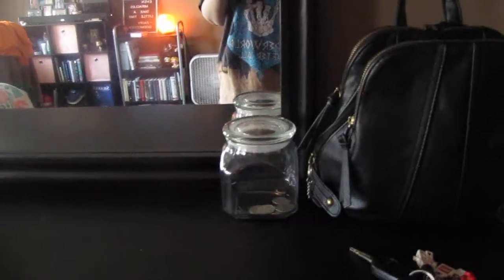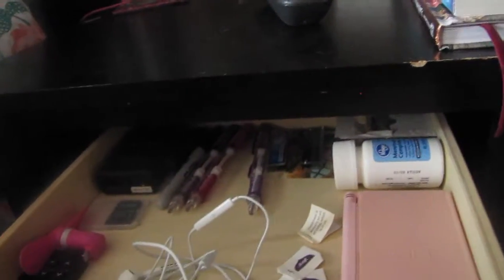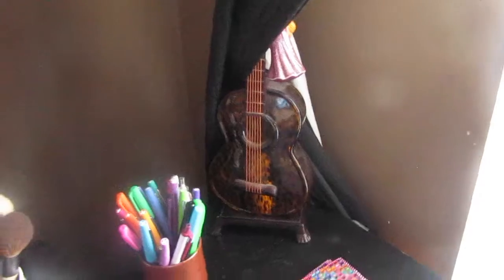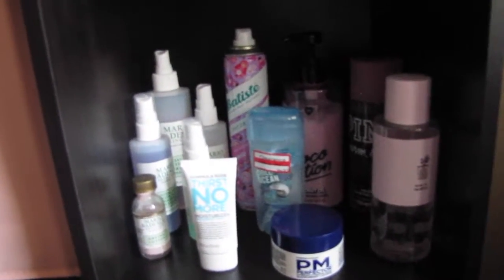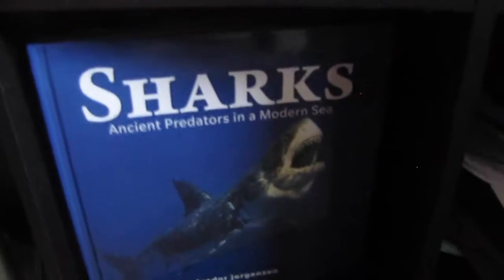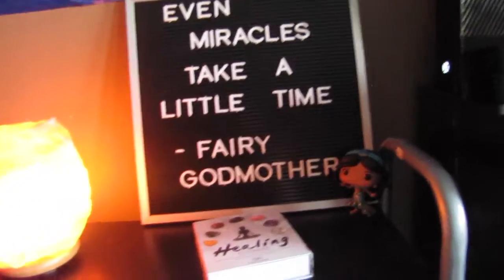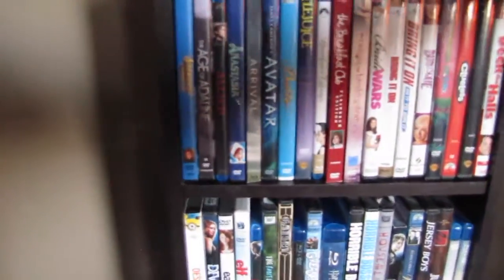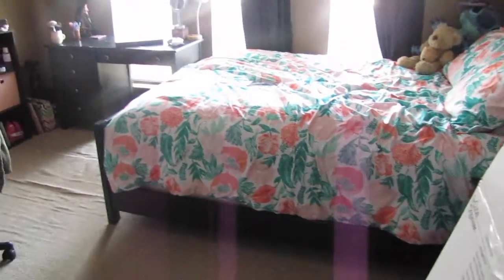2018 Room Tour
*sidenote: my thumbnail sucks because I forgot to take a good one so it's fine!* Hope you enjoyed my room tour! If you have any spring cleaning tips leave them in the comments below!